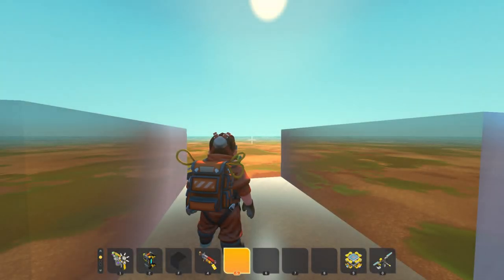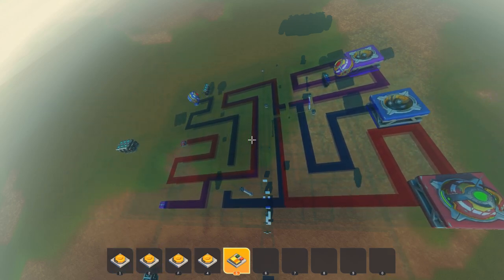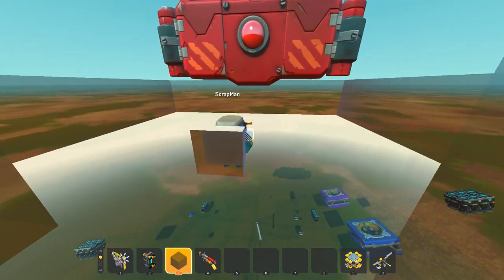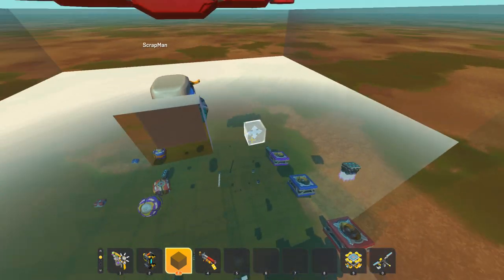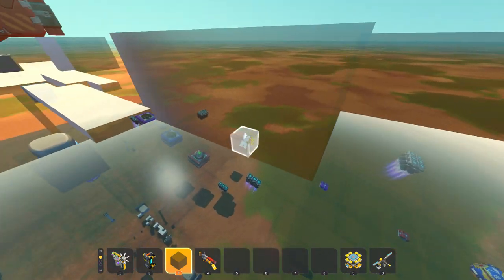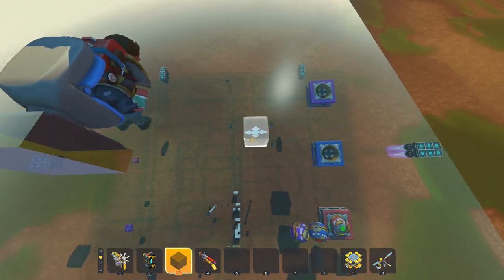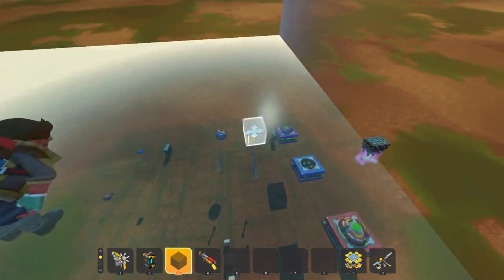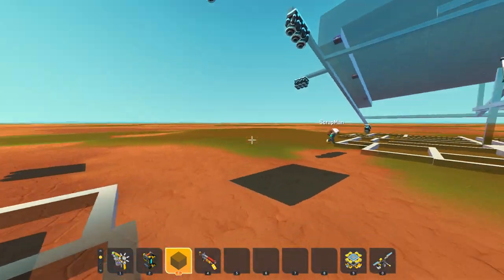I Built an Invisible Puzzle with a Secret Code to Troll my Friends!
Hey everyone back again with more Scrap Mechanic! Today we are competing in a puzzle building competition and so I decided to make an invisible puzzle with a secret code! Not only can you not see where you have to go you also have to do everything in the right order or else it won't work!